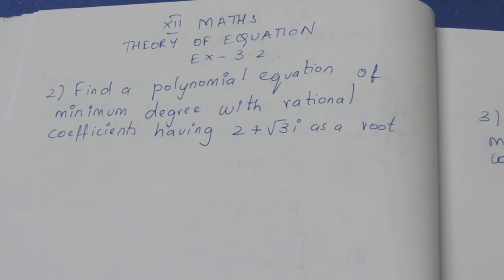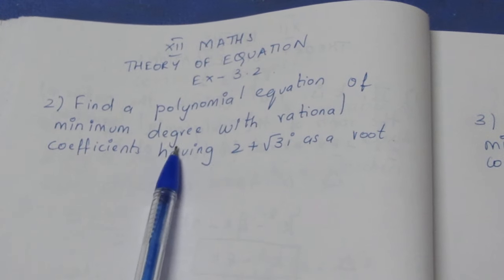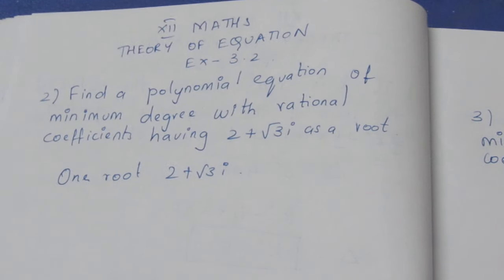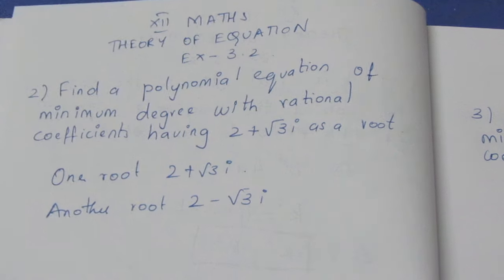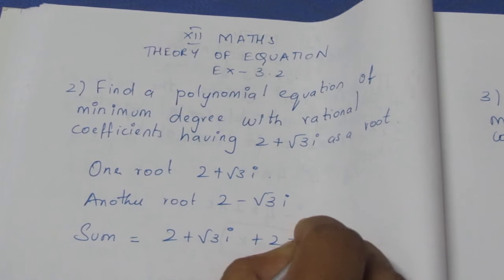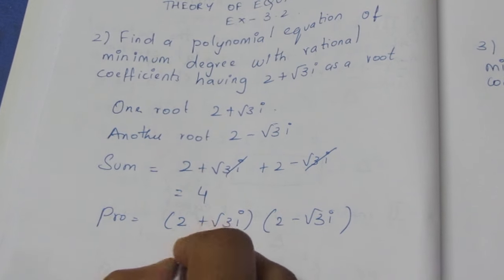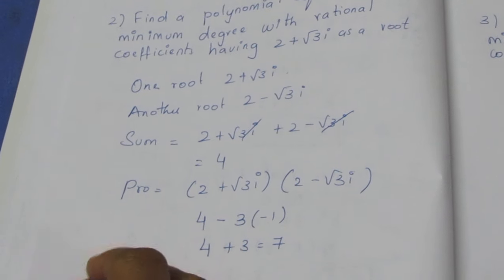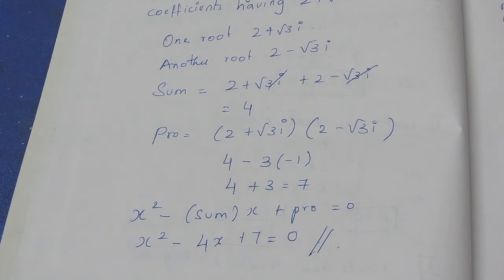TN CLASS 12 MATHS THEORY OF EQUATION EX 3.2 SUM 2